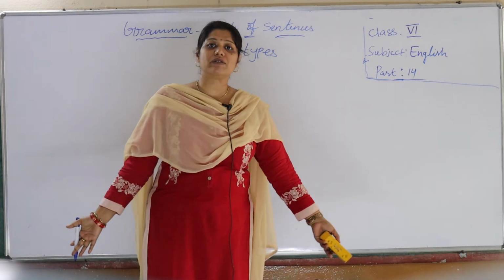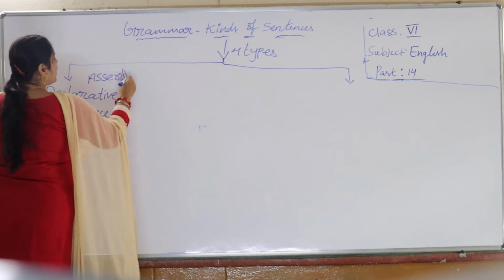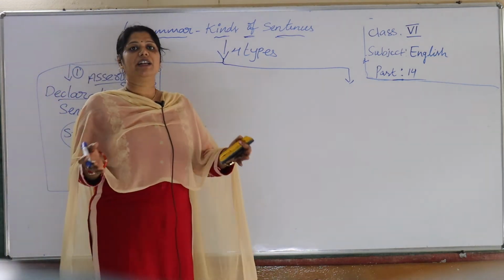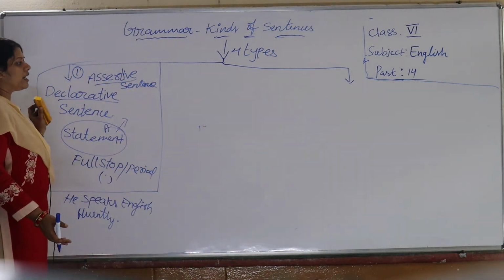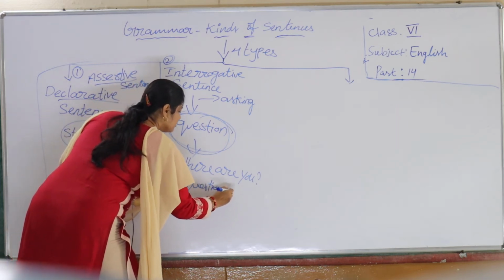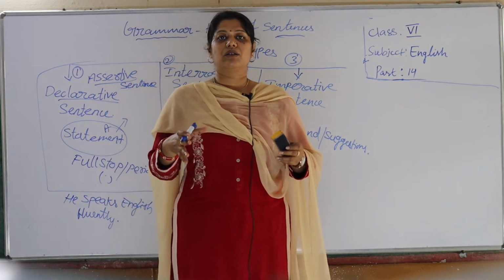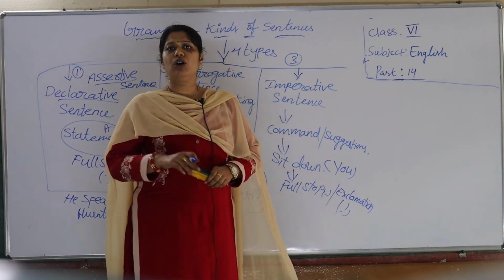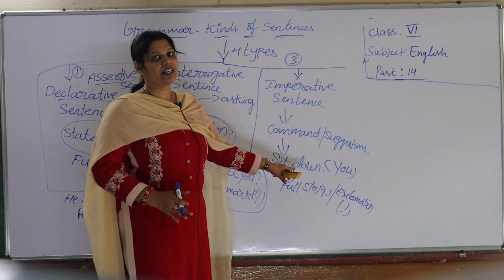Class 6 // English // Ls 1 Section B Part 14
Class 6 // English // Ls  1 Section B Part  14 " Little Lilly Group of Institutions"